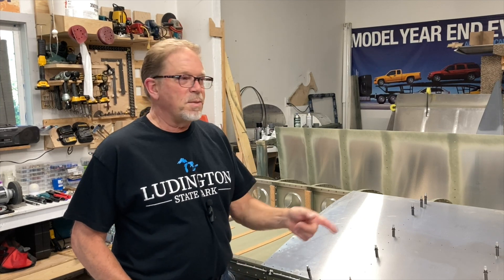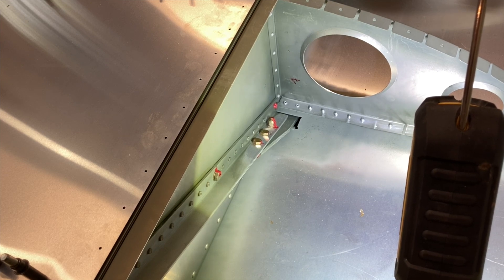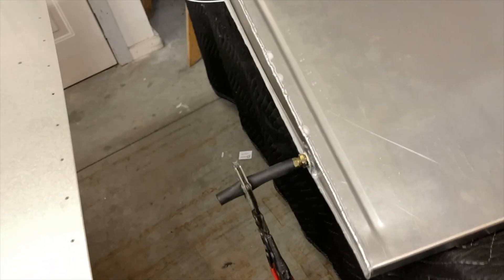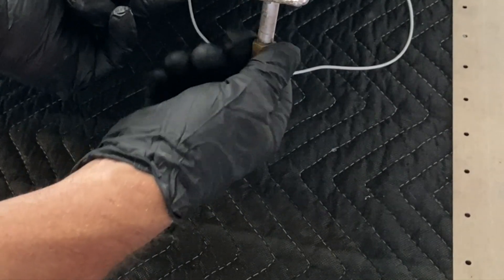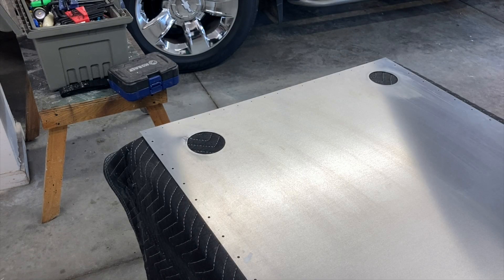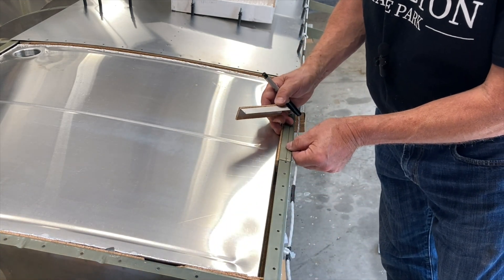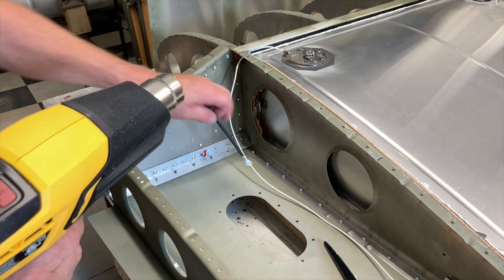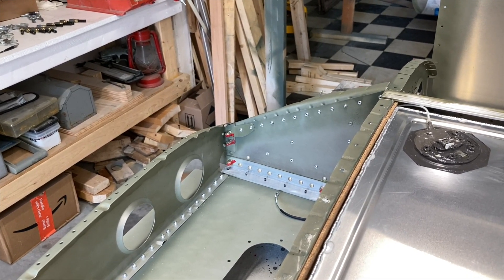Zenith CH 750 Cuzer Build. Rt Wing Gas Tank and Bonus footage